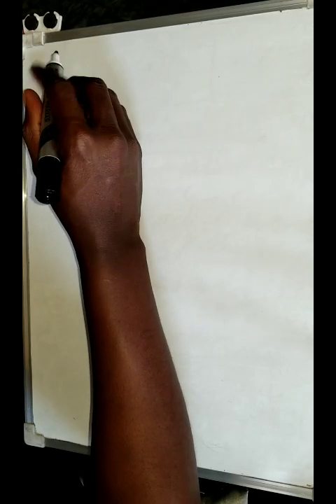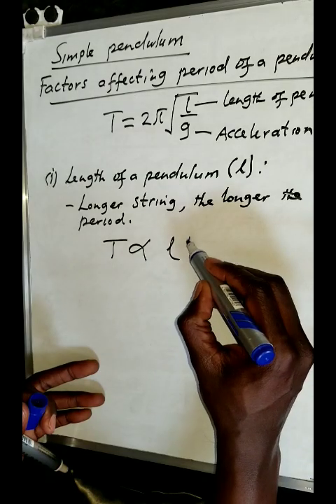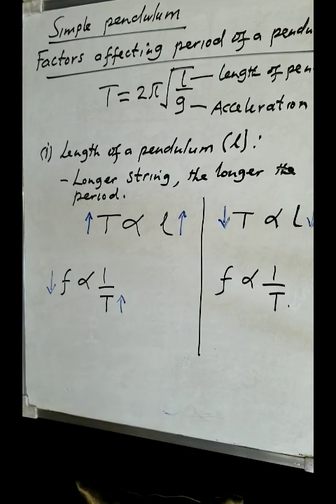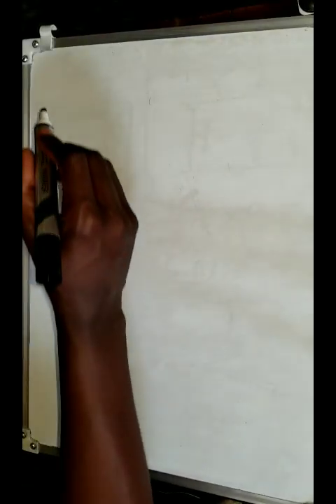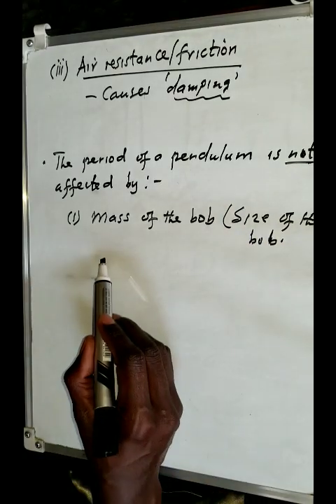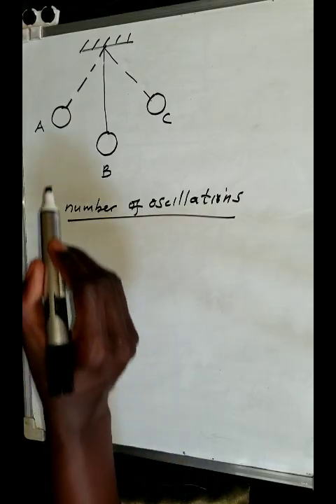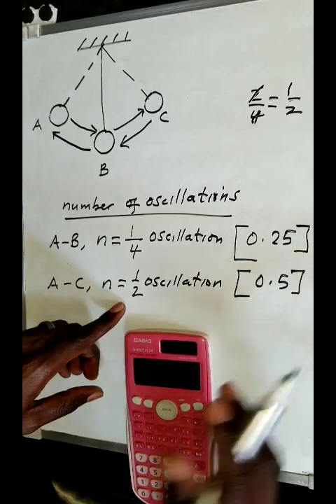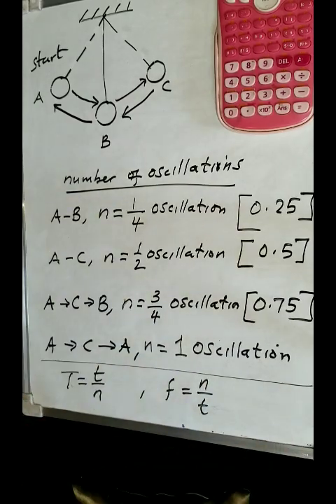Simple pendulum 2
Factors affecting simple pendulum and other concepts